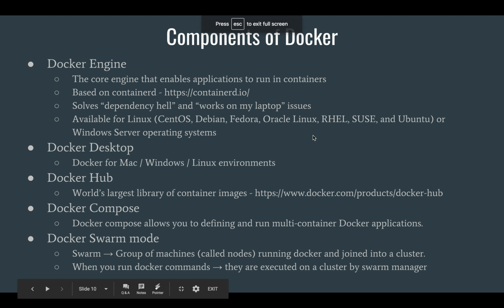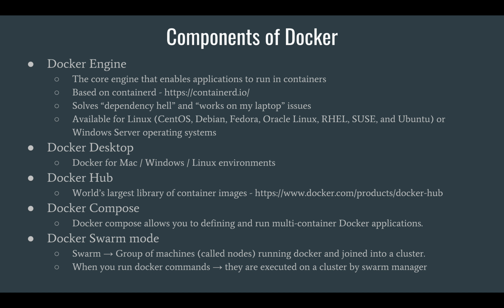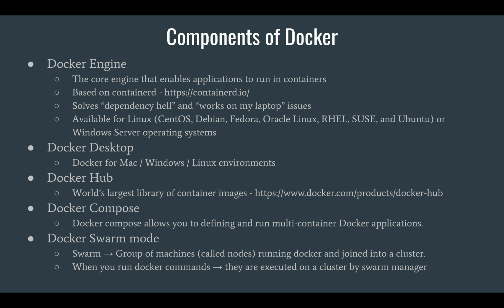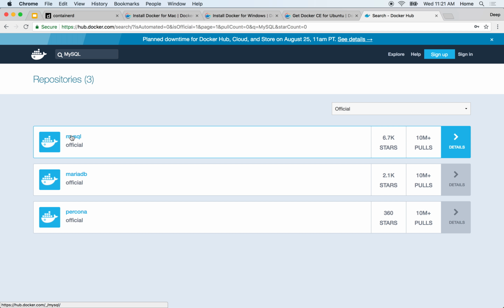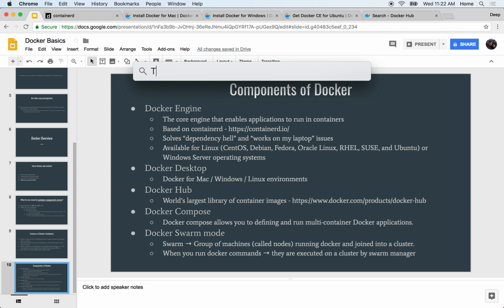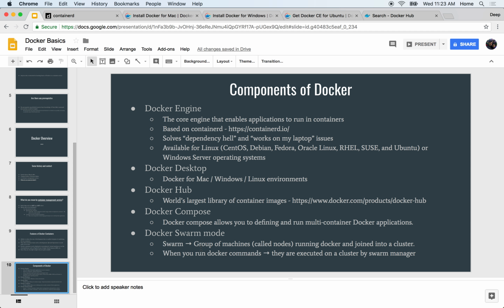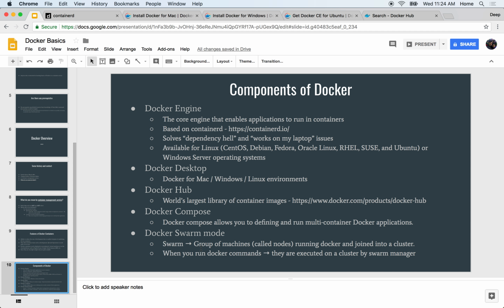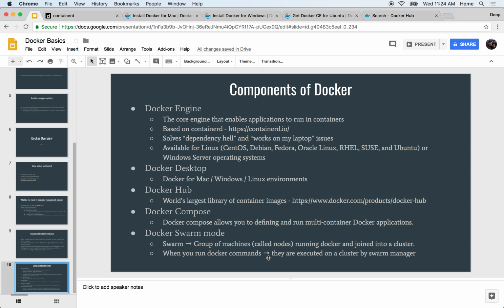Docker - Components that make up Docker what it is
We will briefly touch on:
1. Docker Engine
2. Docker Desktop (Docker for Mac, Docker for Windows, Docker for Linux)
3. Docker Hub
4. Docker Compose
5. Docker Swarm Mode